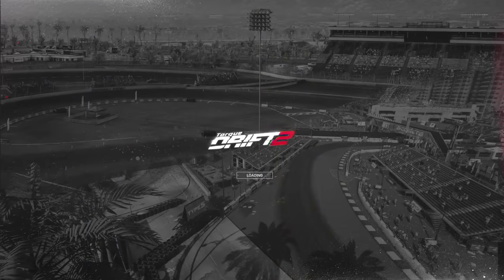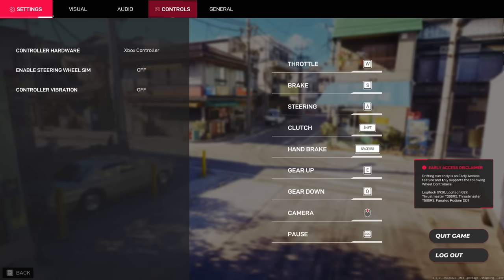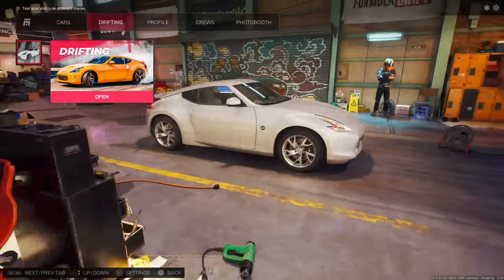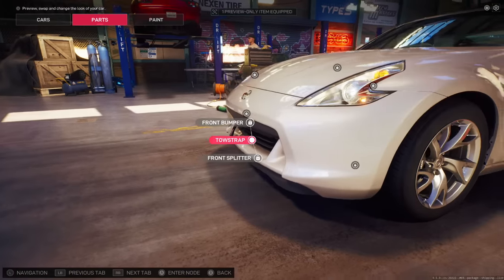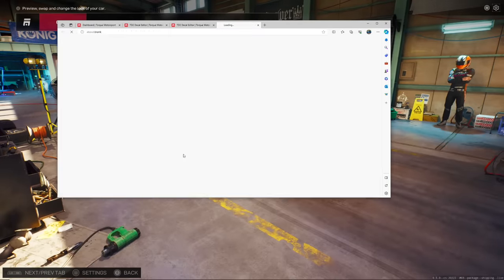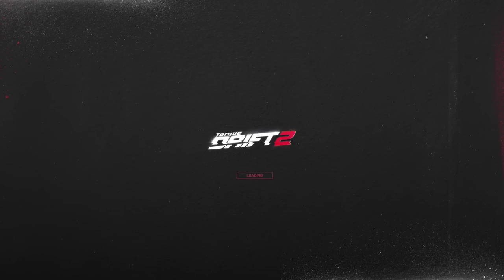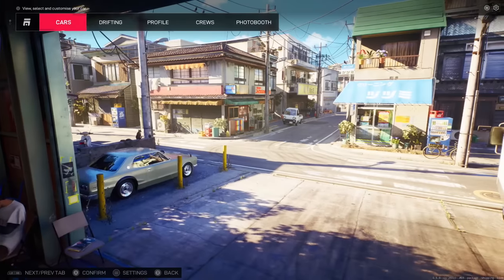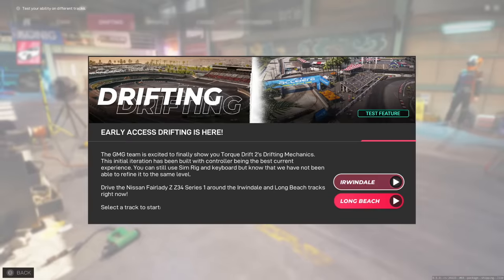Torque Drift 2 PC - Early Access FIRST IMPRESSIONS Exploring Open Maps!!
Check Out Torque Drift 2 HERE!!

Thrustmaster T818
Thrustmaster TX-SW Racer Base
Thrustmaster 383 Wheel Add-on
SF1000 Formula 1 Wheel Addon
TLCM Pedals